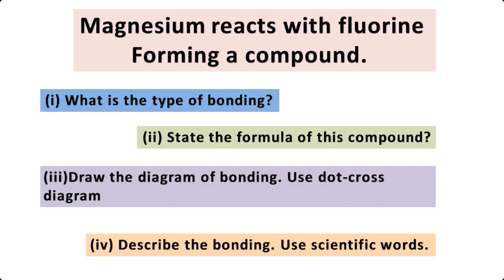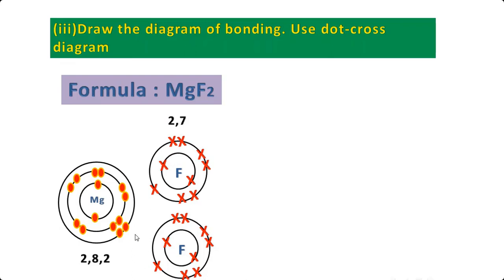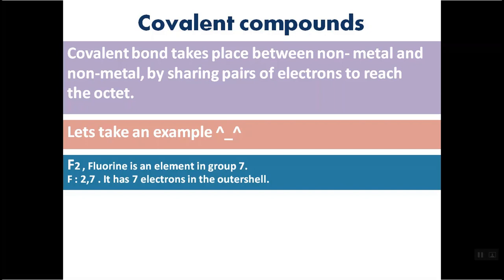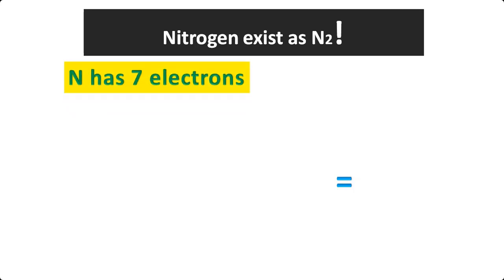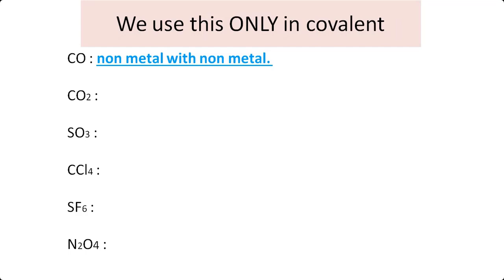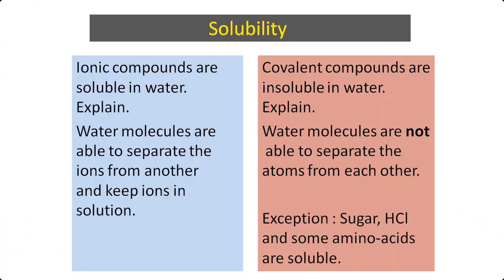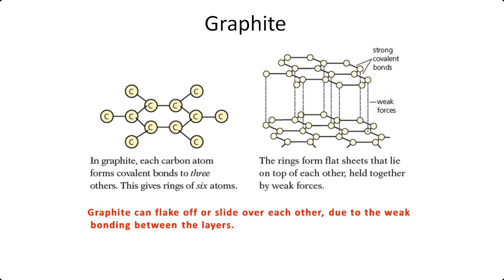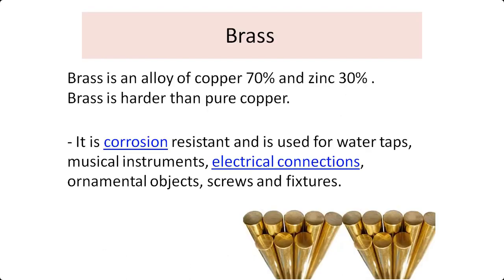Bonding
In this video tutorial, you will learn the types of bonding which are ionic, covalent and metallic bonding, then you will learn the differences between ionic and covalent compounds and finally end up with alloys.